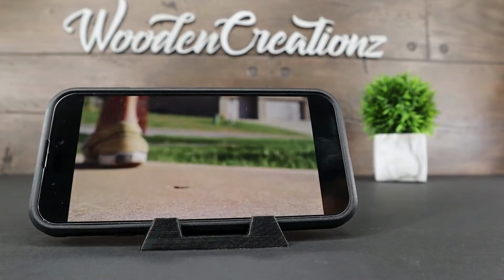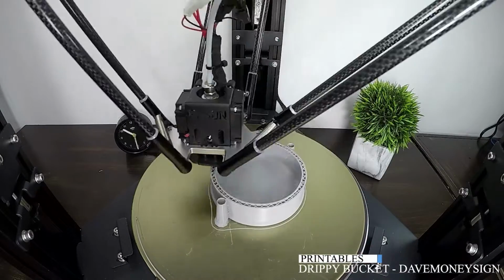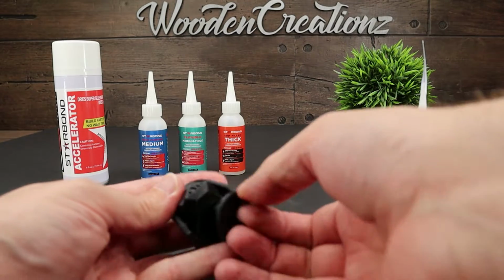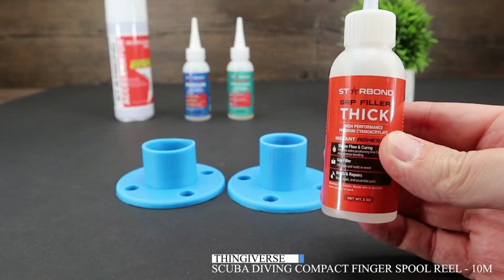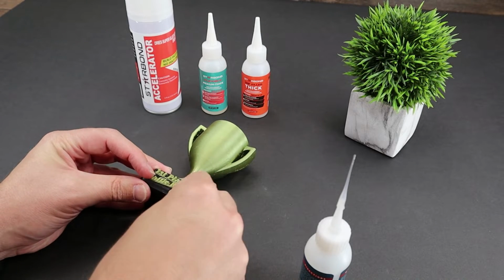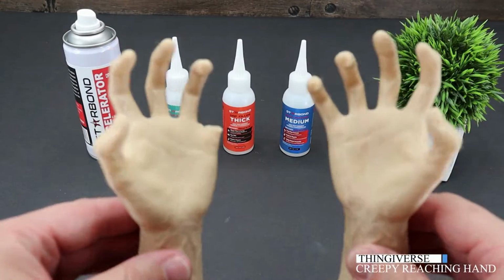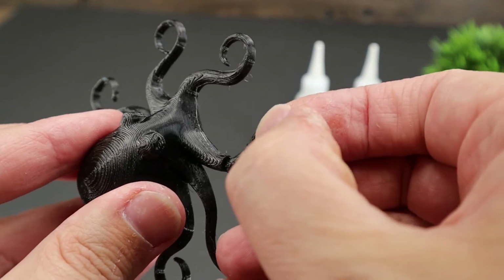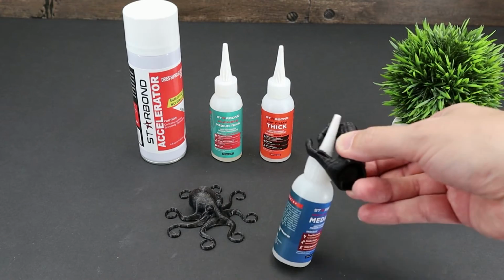Amazing 3D Printing ideas for Beginners | Using CA Glue (Super Glue) for PLA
The 3D printing world is evolving at a rapid pace. If you're looking for some 3D printing ideas or a fun and easy way to print your own 3D objects as a DIY project, this video is for you!

In this video, we'll show how to use Starbond Cyanoacrylate Super Glue (CA Glue) to help you assemble PLA and PETG printing materials and create amazing 3D prints in just a minute.

𝗬𝗼𝘂'𝗹𝗹 𝗯𝗲 𝗮𝗺𝗮𝘇𝗲𝗱 𝗮𝘁 𝘁𝗵𝗲 𝗿𝗲𝘀𝘂𝗹𝘁𝘀
1. 3D printed tac gun
2. Phone stand
3. Hand tool rescue wrench-Fixed version
4. Charger Cable Organizer
5. Scissor Snake easy grip custom
6. Drippy Bucket
7. StormTrooper Bobblehead
8. Scuba diving Compact Finger Spool Reel
9. Trophy Cup Collection-Fully 3D Printable
10. Band-Aid Med Kit box
11. Flexible Octopus-Smoothed version

 🌟🌟 𝗔𝗱𝗱𝗶𝘁𝗶𝗼𝗻𝗮𝗹 𝗧𝗶𝗽𝘀: 🌟🌟
➡ Flexible CA glue works great on all 3D prints and anything that might take an impact, but it really shines on fixing TPU. Since it's so flexible, it doesn't take a whole lot of CA glue to provide a strong bond. Just a dab is perfect.
➡  Aside from being one of the freshest, strongest glues available, the best thing about Starbond is that it comes with tons of little micro-tips that help you spread just the right amount of glue to your project.
➡ Another great benefit is that the glue and the accelerator don't discolor the filament. This flexible octopus was printed in a flexible filament called TPU on my inner three for best results.

📣 𝗦𝗣𝗘𝗖𝗜𝗔𝗟 𝗦𝗛𝗢𝗨𝗧-𝗢𝗨𝗧𝗦 𝗔𝗡𝗗 𝗖𝗥𝗢𝗦𝗦 𝗣𝗥𝗢𝗠𝗢𝗧𝗜𝗢𝗡 📣

Other social media channels👇👇👇
We would really appreciate your support!  🙌